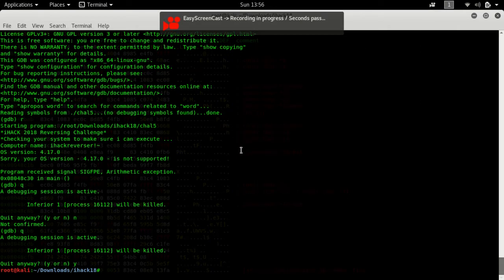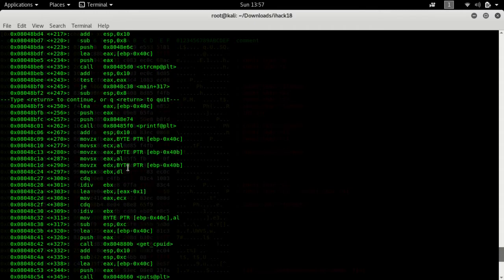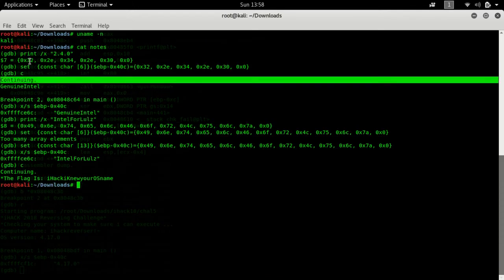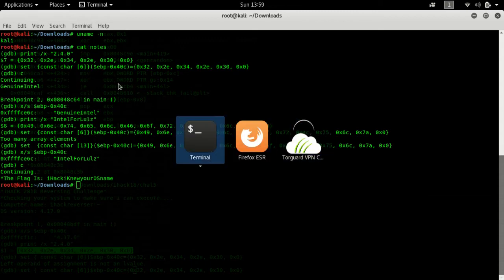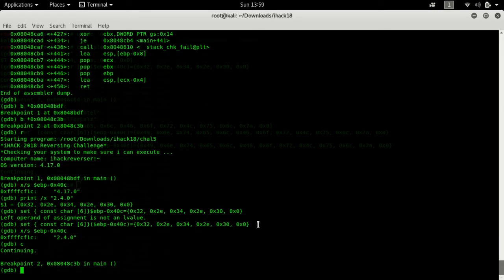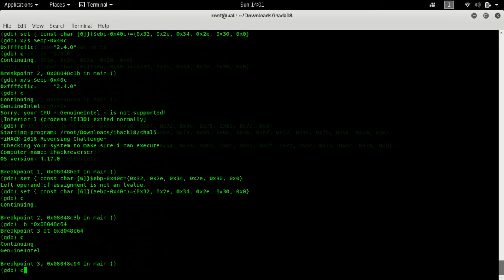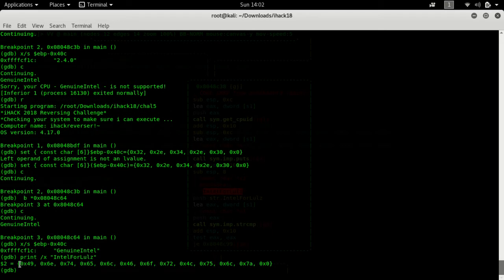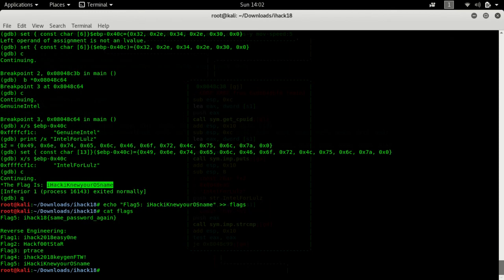[iHack UiTM 2018 Quals] Reverse Engineering (Part 2 of 2)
Brief Information and Rules
UiTM iHACK 2018 Challenge Competition is an IT security competition for teams of one or more members ("the teams", "the participants" or "you"), The challenge consist of two events that are:
• iHACK Pre Qualification Challenge
• iHACK Final Challenge

It is organised by the iHACK 2018 Challenge Overlord ("the organising team" or "we") on behalf of the iHACK 2018 Challenge committee.

Category: Reverse Engineering
Presenter: Saed Hashim Saed Abdul Razek, UTM Cyber X Team Leader, Bachelor's Degree Computer Networks & Security, University Of Technology, Malaysia (UTM)

Reverse Engineering Challenges. This is the challenge where you can practice your gdb-fu!. Questions are designed to welcome new comers! and expending to common reverse engineering scenario. So, please enjoy and learn a bunch!